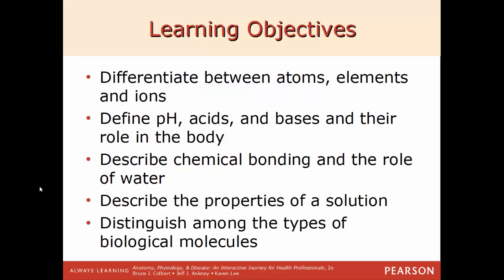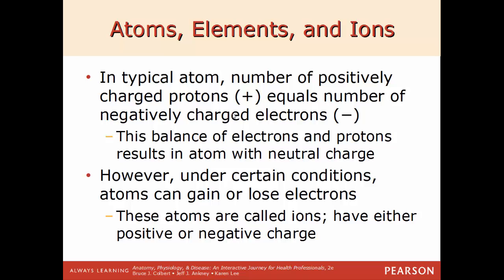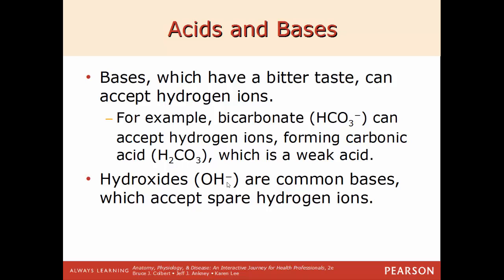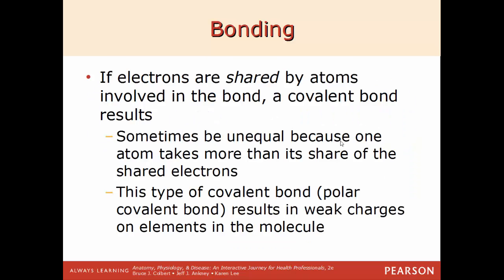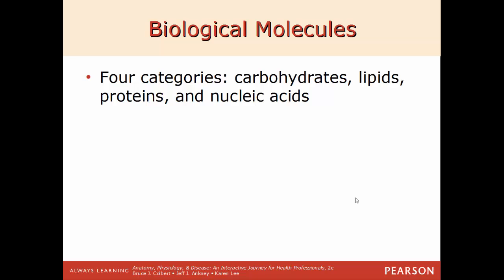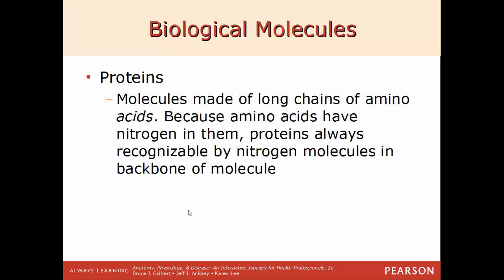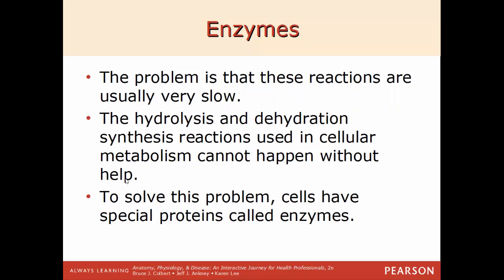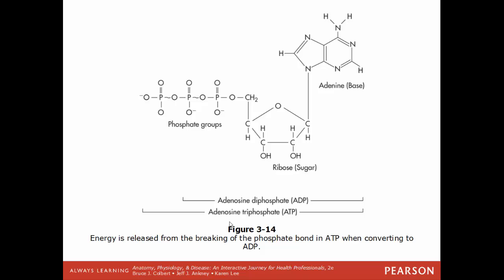Biochemistry: The Basic Ingredients of Life